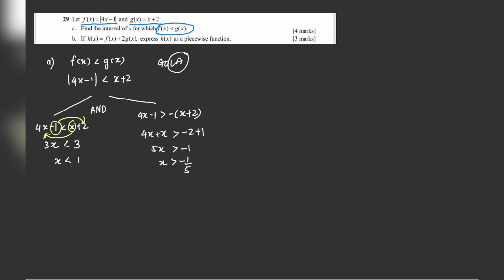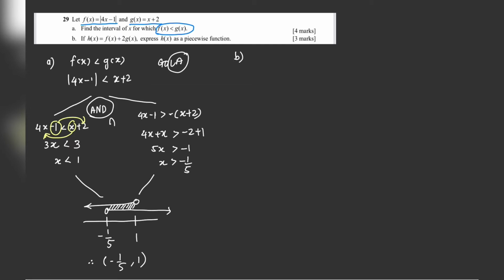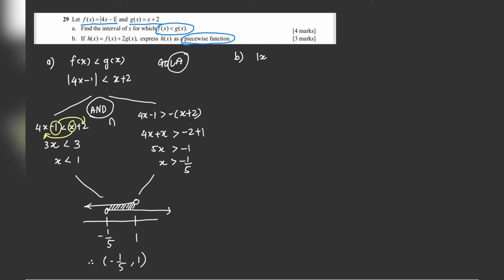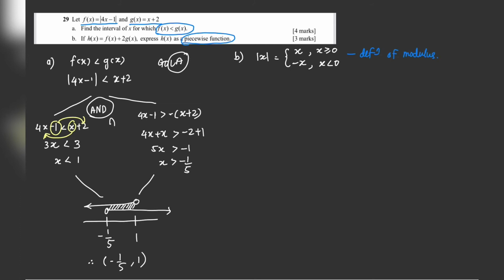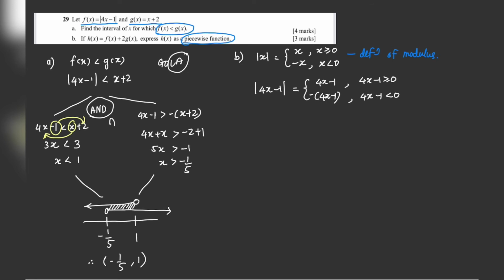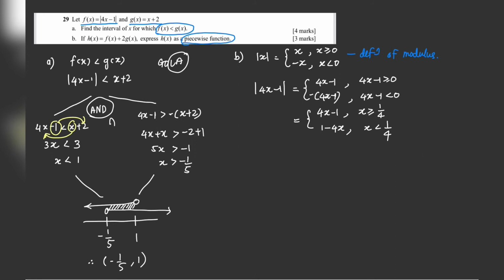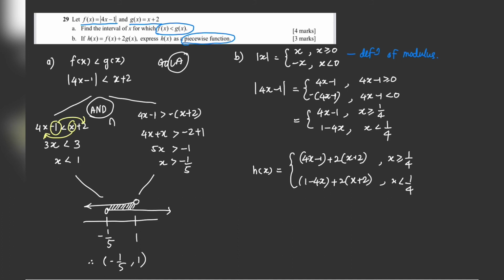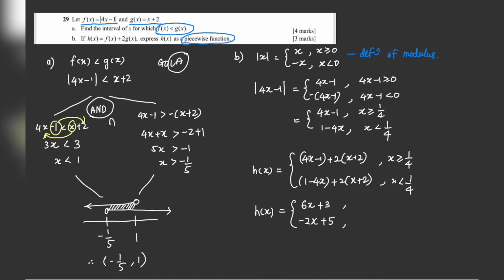Tutorial question 29 of Chapter 5: Functions and Graphs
Suggested working steps to answer the question. Hopefully this will benefits you =)